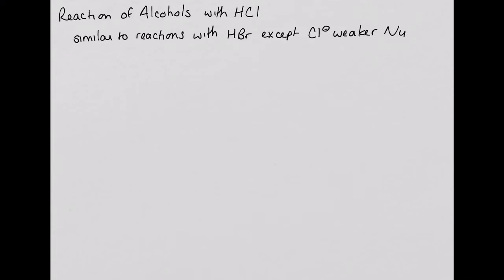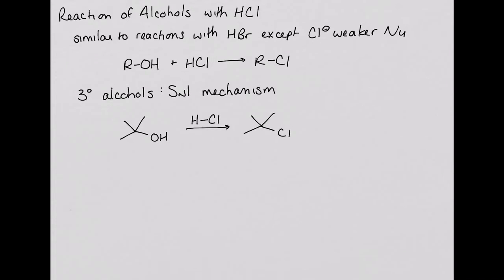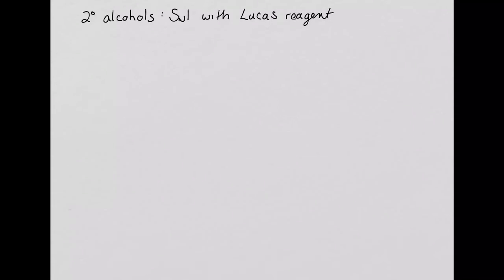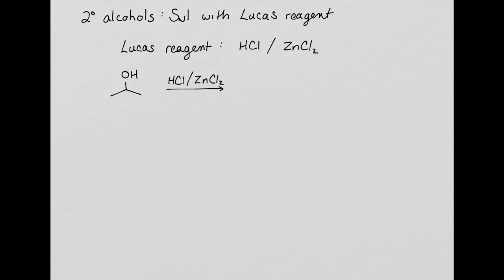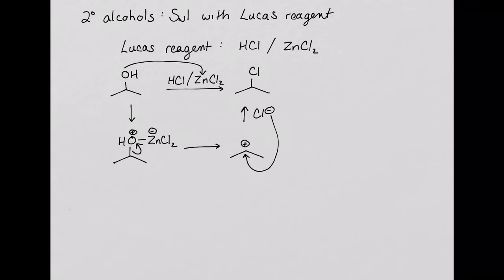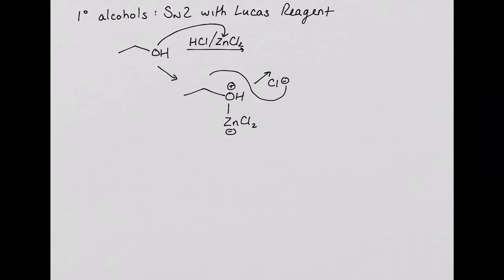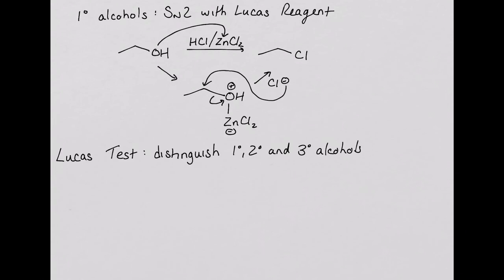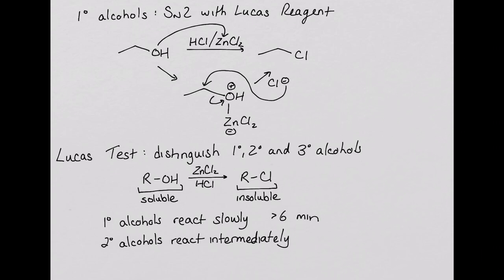CHEM 222: Reaction of Alcohols with HCl